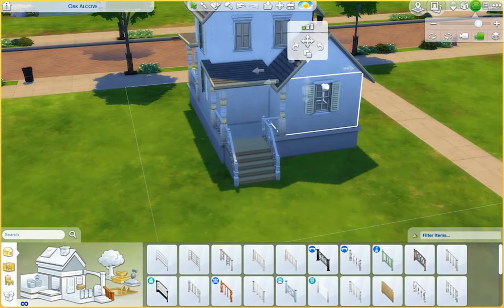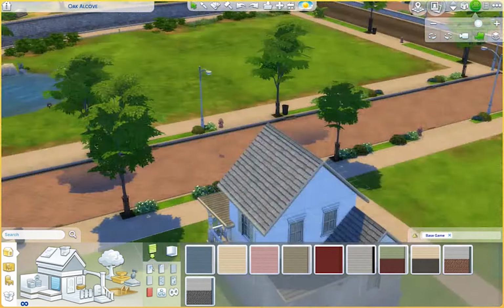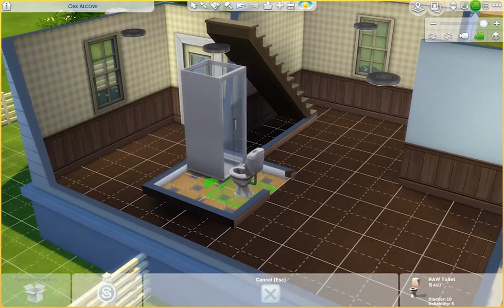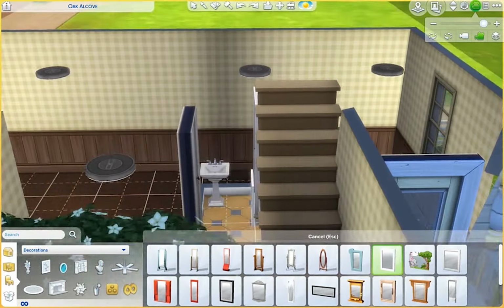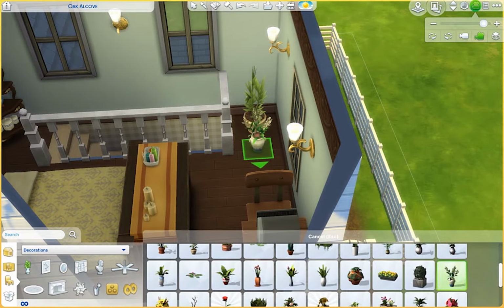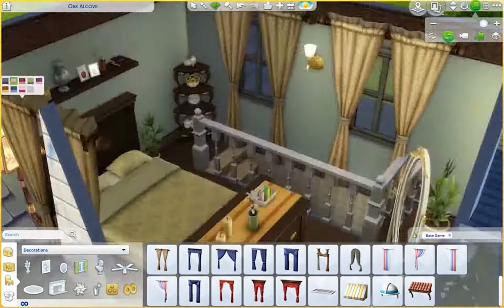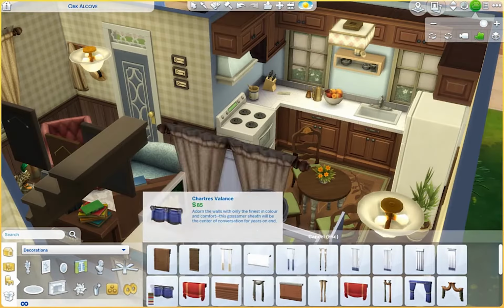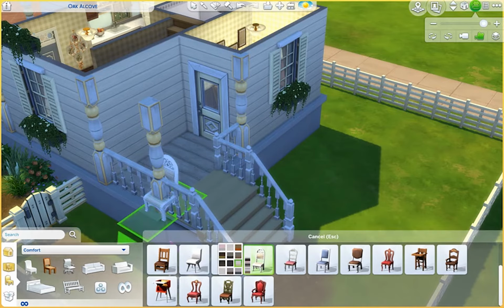BASE GAME BUILD | "Tiny" Home | No CC | The Sims 4 Speed Build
Hi everyone!
Here's a build using only BASE GAME build/buy objects in the Sims 4. I wanted to create something to be downloadable by anyone who has the Sims 4 because I know not everyone can afford to purchase ALL expansion/game/stuff packs---I know I sure as heck don't have all of them. ^_^' If you like this build and want to see any other base-game builds in the future, let me know! Thanks for any support on my channel! :)

-Tierra

--Build Info--
Lot size: 20 x 15
1 Bedroom/1 Bathroom
53,160 simoleons

Origin ID (gallery): Tewa86
--Cheats used--
bb.moveobjects on